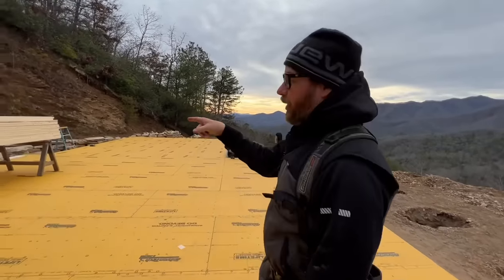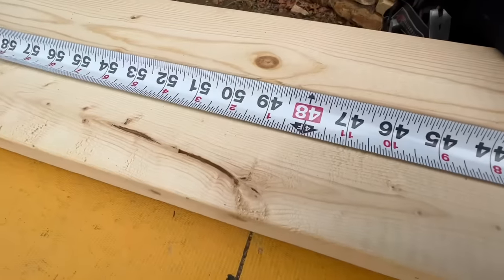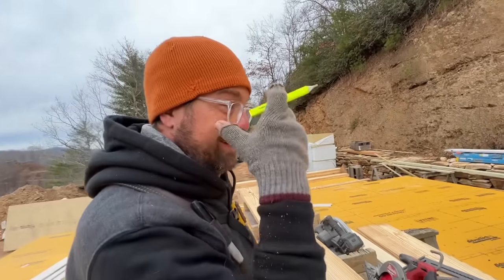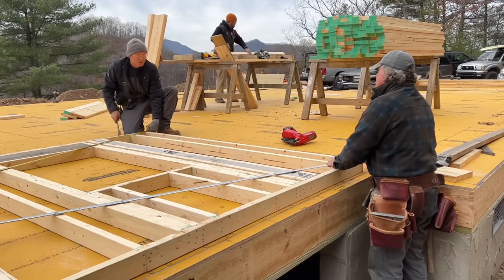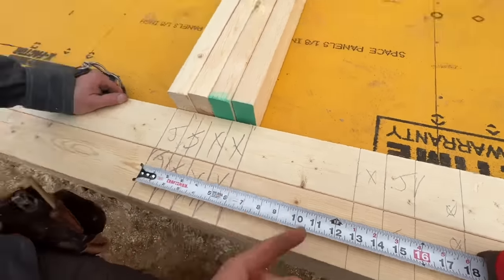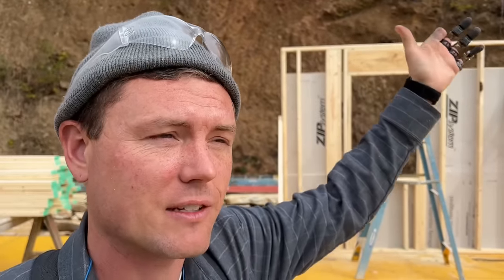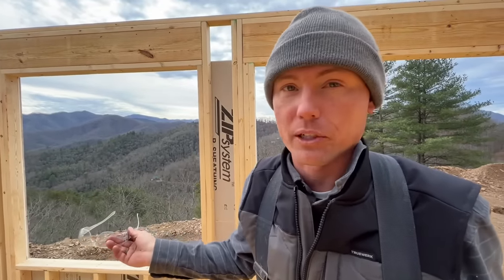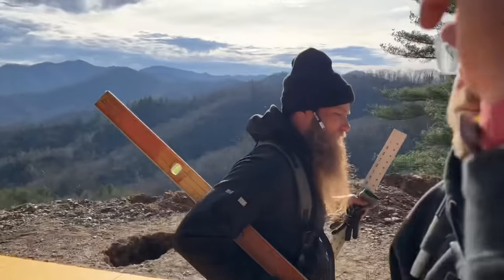Framing Exterior Walls | Building A Mountain Cabin EP09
To get a 1 year supply of Vitamin D + 5 individual travel packs FREE with your first purchase, go to

Athletic Greens is a comprehensive, all-in-one greens powder engineered to fill the nutritional gaps in your diet and support your body’s nutritional needs across four pillars of health: Gut health, Immune support, Energy and Recovery! It’s packed with 75 vitamins and minerals and whole food-sourced ingredients, combining the perfect amount of micronutrients, absorption and taste to jumpstart your daily routine. Athletic Greens is also available in the US, Canada, UK and Europe.

It’s the beginning of another adventure building a home start to finish with the Perkins Brothers and Crew!! As usual we are perched on a remote mountain top in the the Great Smoky Mountains, which poses it’s own unique challenges for construction.

On this episode we start framing the walls on the main level of our cabin! Learn all kinds of pro tips about building and construction including layout, nail patterns, and general wall construction￼ basics.

Bessey BES8511 Face Frame Clamp Pair

We get a percentage of Amazon Link sales!